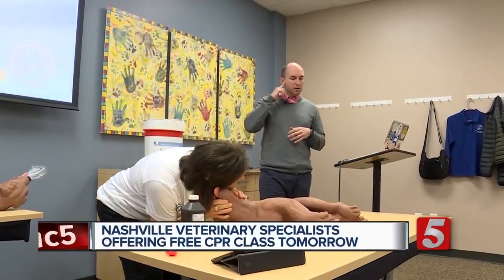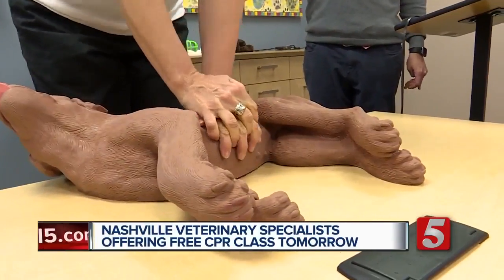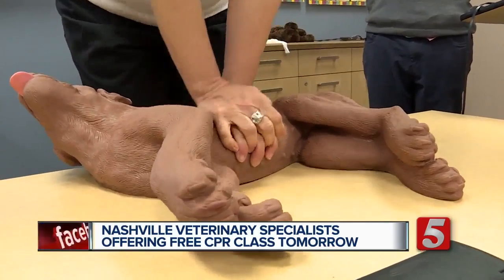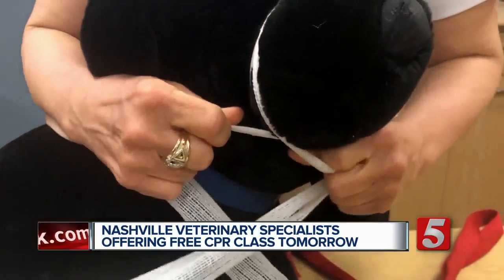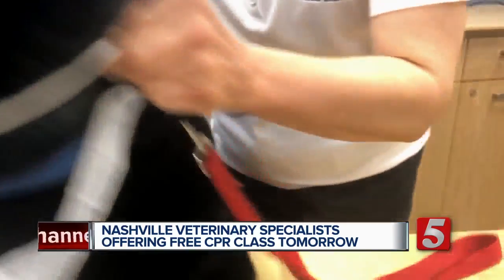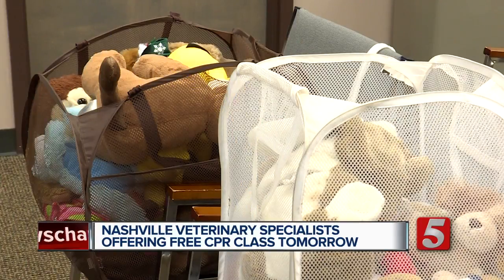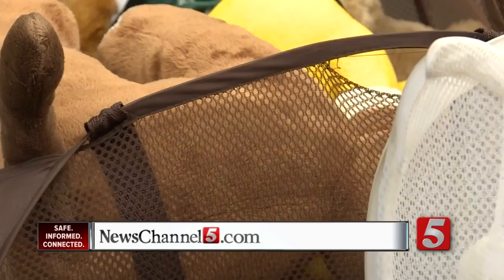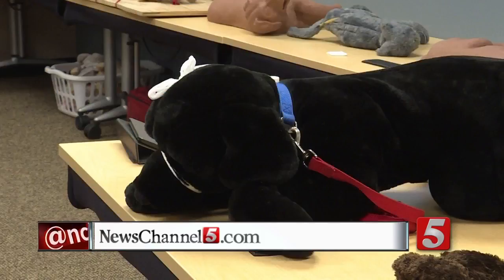Local vet clinic helping pet owners with a free CPR class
If your dog was choking or struggling to breathe would you know what to do? Nashville Veterinary Specialists is helping pet owners with a free CPR class Saturday morning, March 30th from 10am to noon